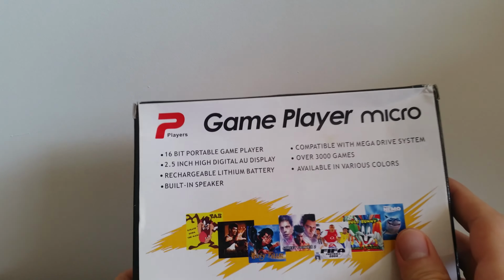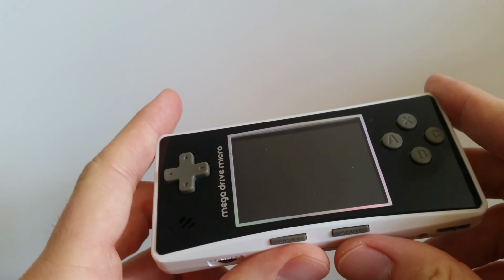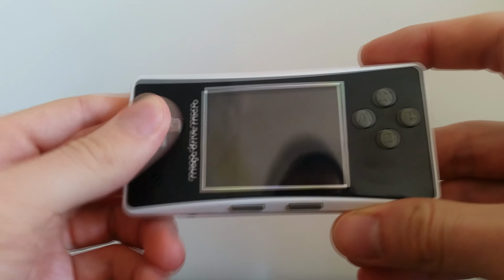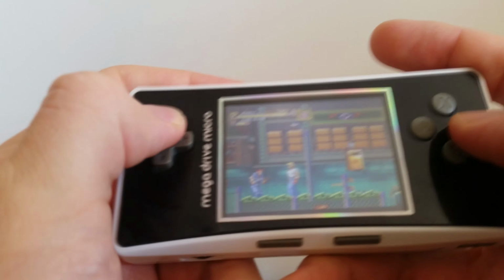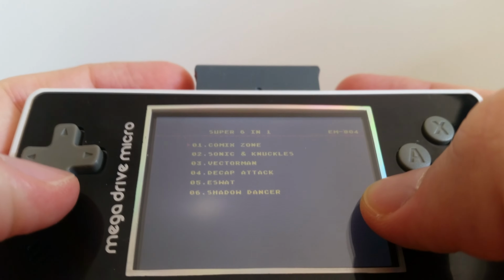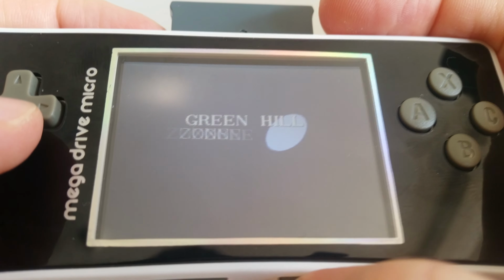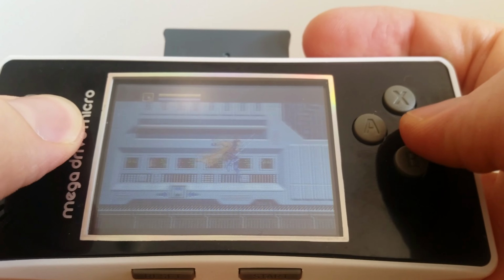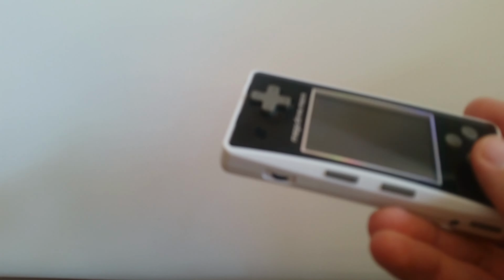Portable Sega Mega Drive (Genesis) Micro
Here is a very nice Sega Mega Drive (or Sega Genesis in the US) player. It looks like a Game Boy Micro and has a unique cartridge system. Plays the 16bit Sega games in full speed, so I love it!